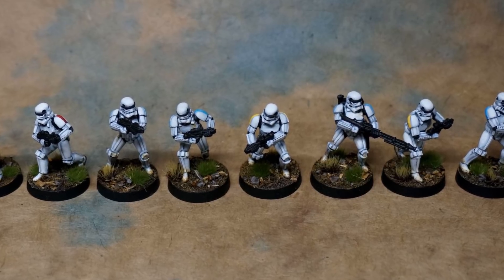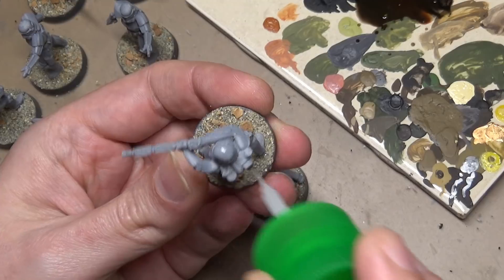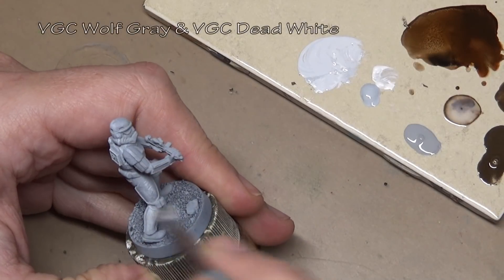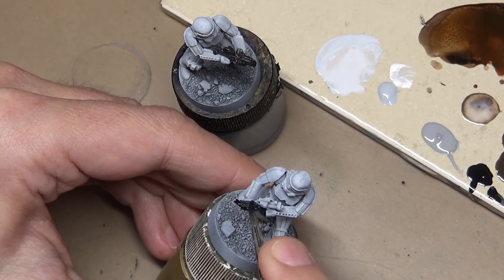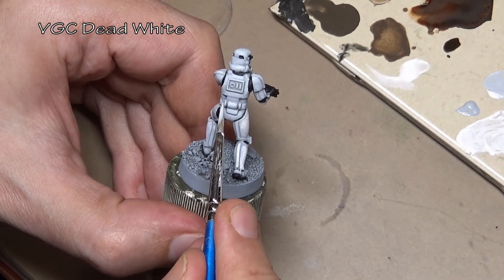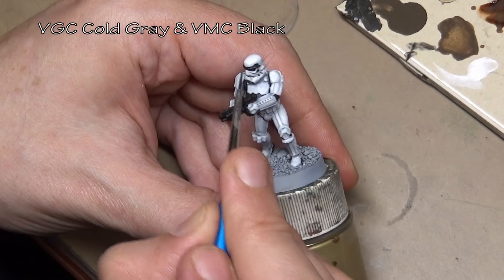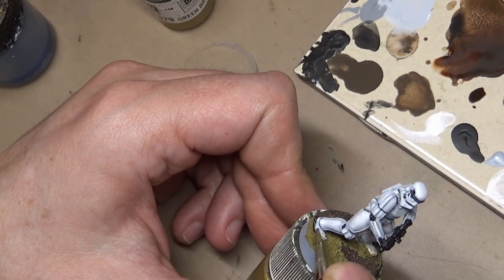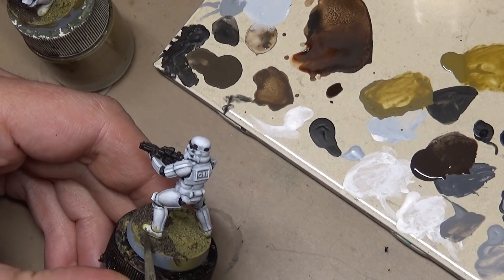How to Paint Star Wars Legion Stormtroopers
I managed to find a complicated way to paint basic Star Wars Stormtroopers! Also, I forgot to mention in the video, but adding some soot-marks and/or battle damage may help to hid some of the mold line & detail problems. I didn't because never in the history of Star Wars has a stormtrooper ever been only wounded.

WHITE ARMOR
VMC Light Gray
VGC WOlf Gray & VGC Dead White
VGC Dead White

BLACK UNDERSUIT
VMC Black
VMC Black + VGC Cold Gray

BLASTER
VMC Black + MC Gunmetal Gray

BASE
VMC Green Ochre
VMC Camo Black Brown
VGC Black Ink & Brown Ink